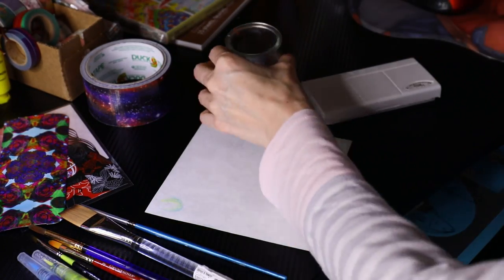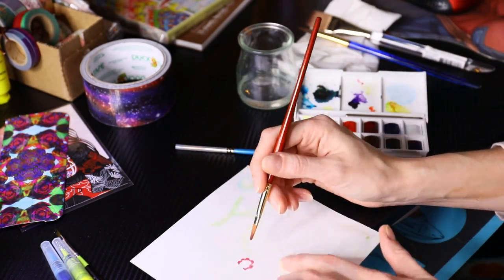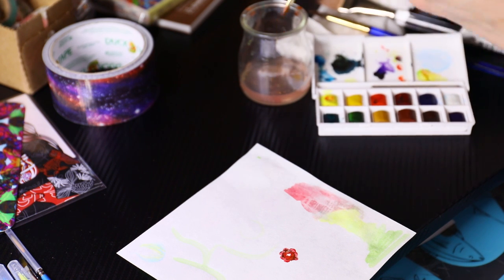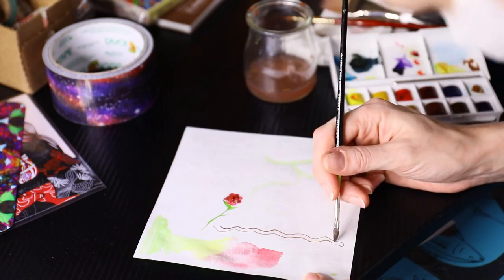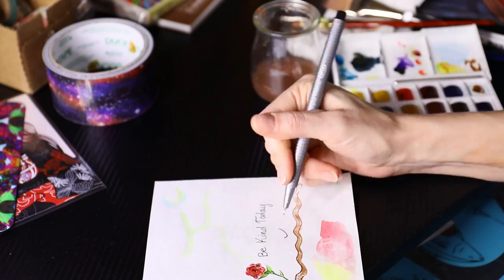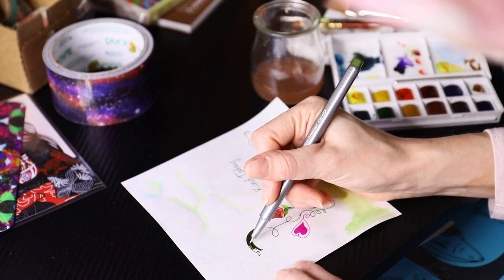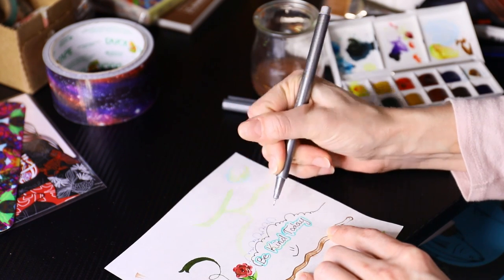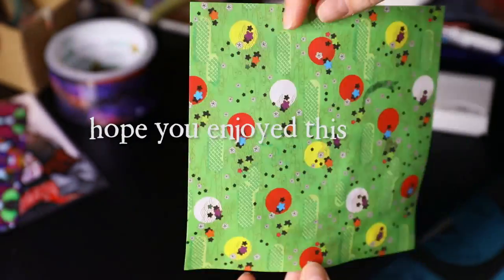Watercolor & Staedtler fineliner on ORIGAMI PAPER! DIY paper test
I wanted to try out painting on the back of origami paper to use in my journaling. I think it went pretty well, I might avoid the pens-- and stick to a low water painting method while working in this book.